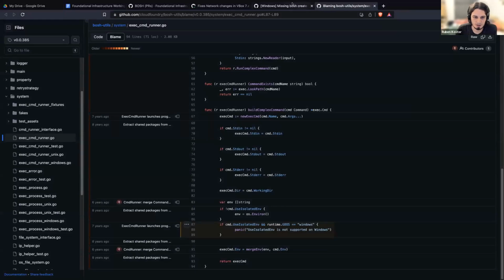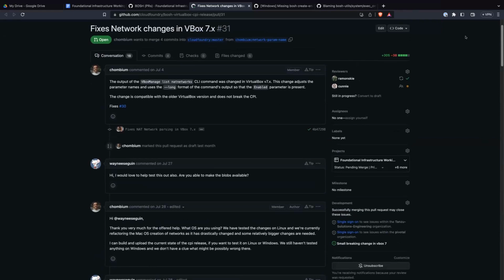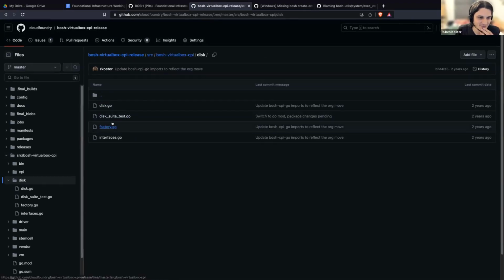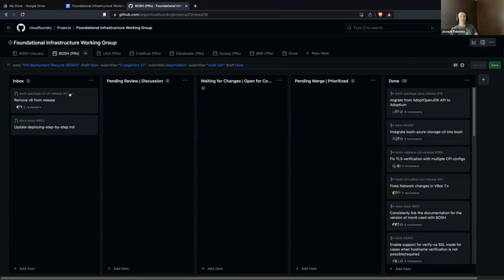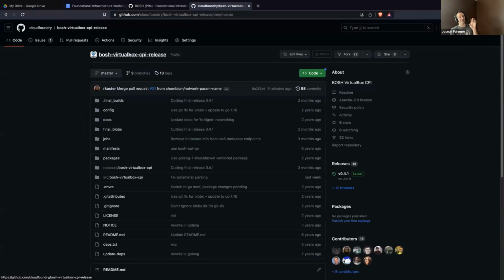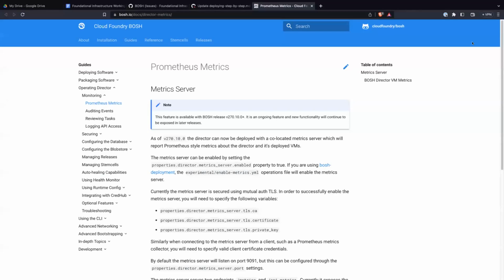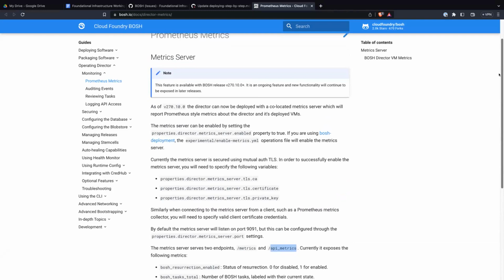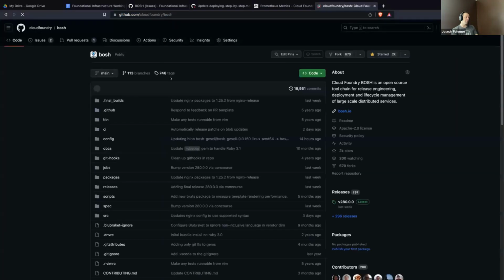Foundational Infrastructure Working Group - August 31, 2023